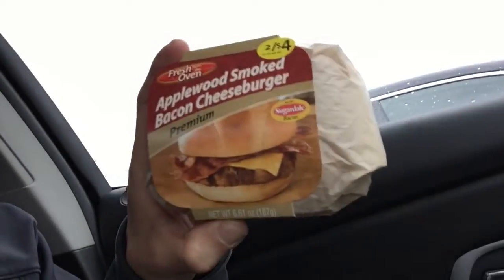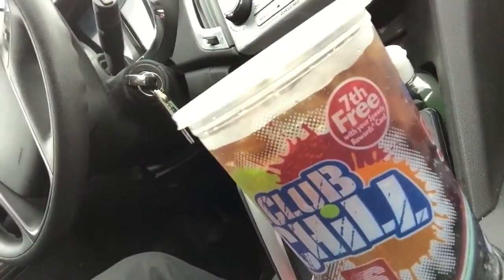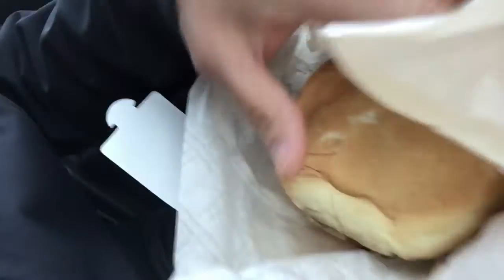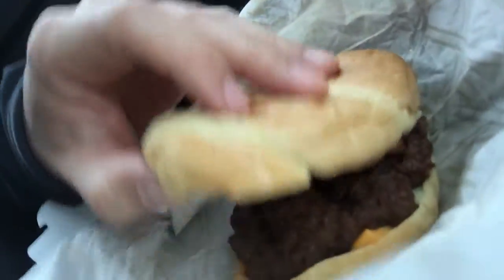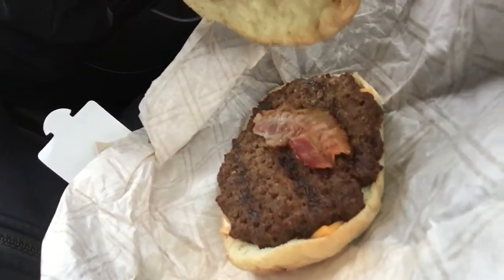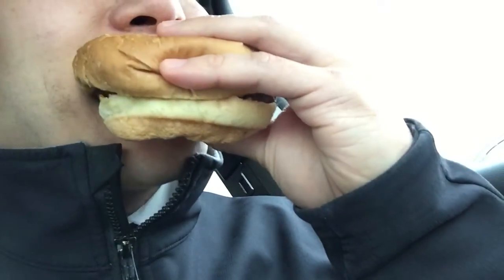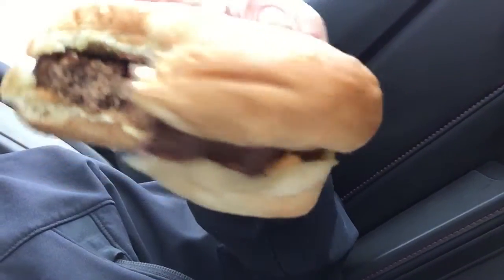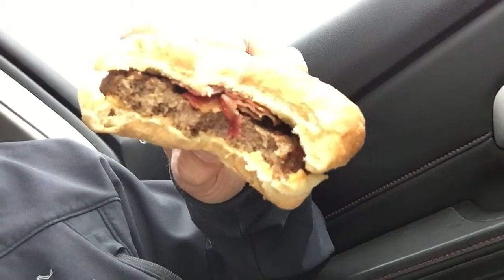BSC Food Video Review #001: Speedway Applewood Smoked Bacon Cheeseburger